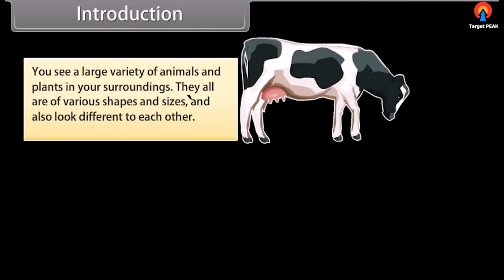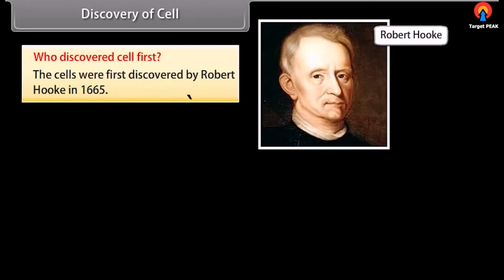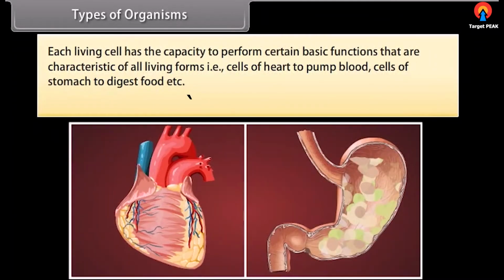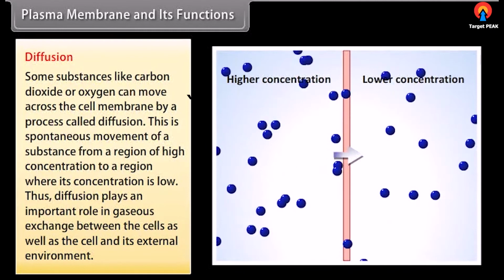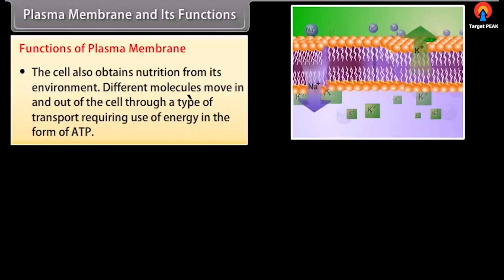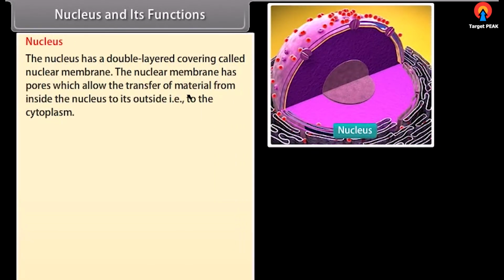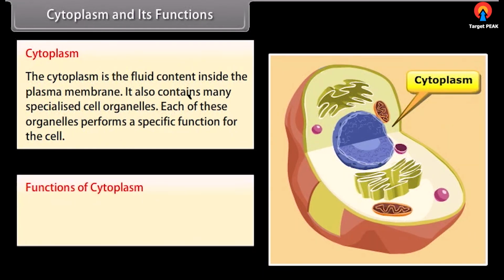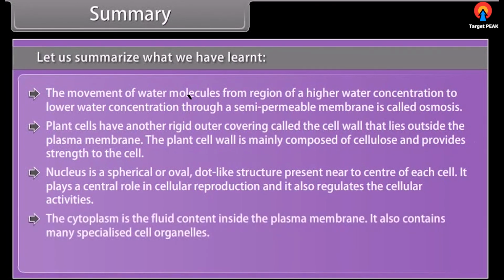Cell and Its Structure